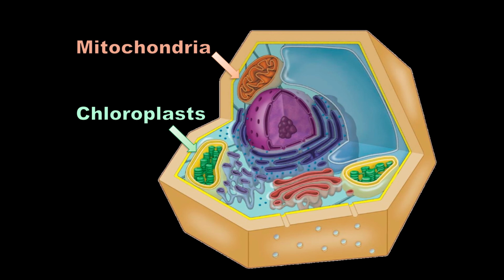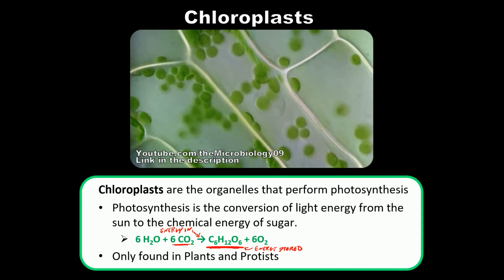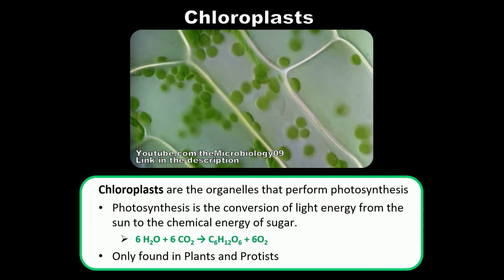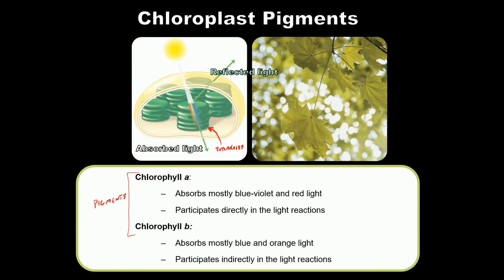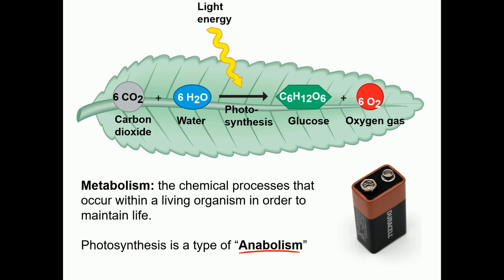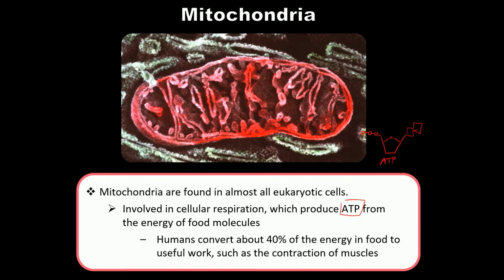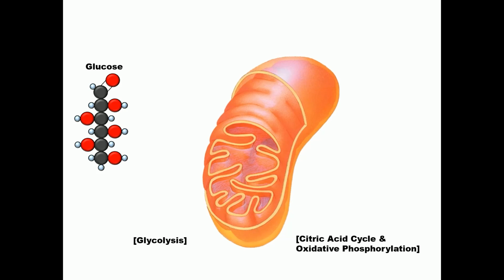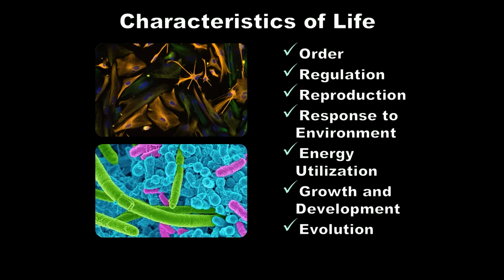Cells 10 Energy Processing Organelles